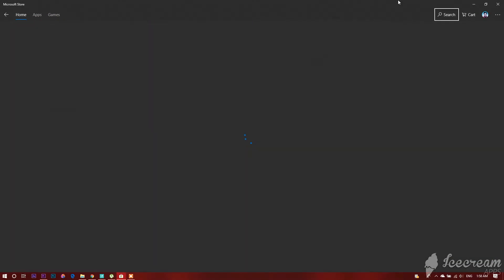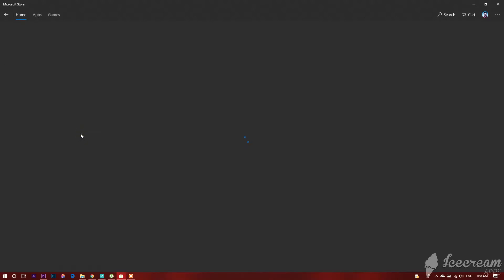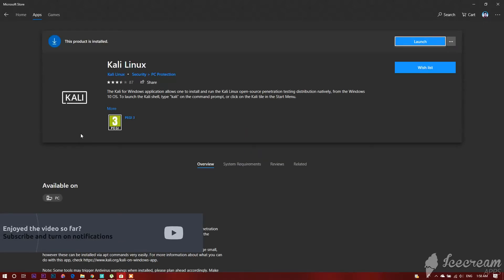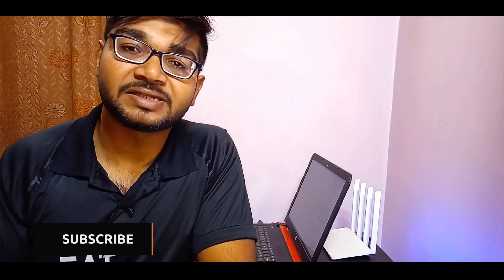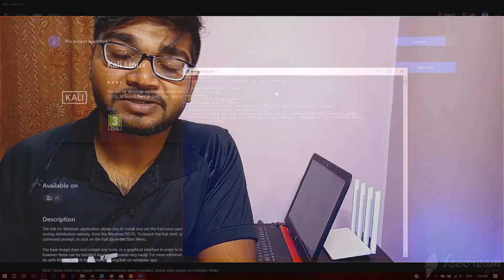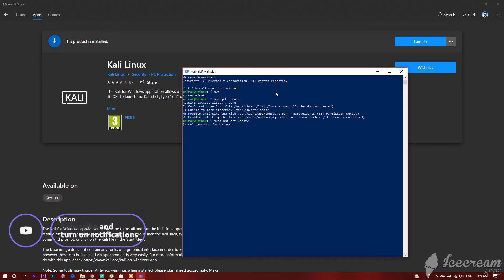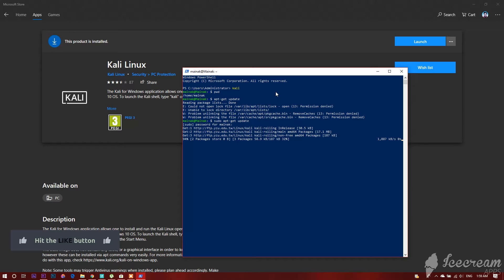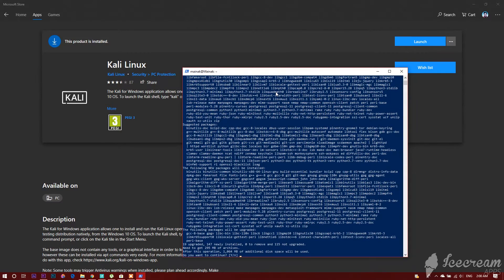Download KALI LINUX in WINDOWS APP STORE ??? *[NO CLICKBAIT]*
Now you can download KALI LINUX from the Microsoft Windows App Store. Windows Subsystem for Linux allows you to run the command line interface of Kali Linux directly from your windows command prompt.